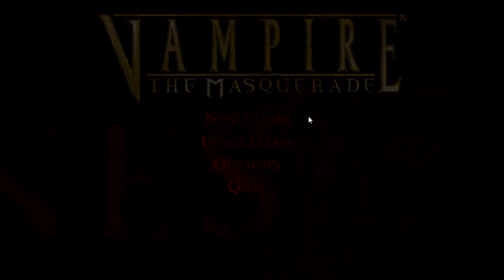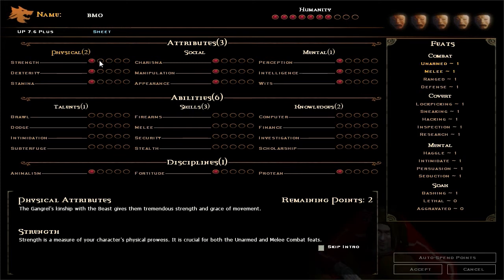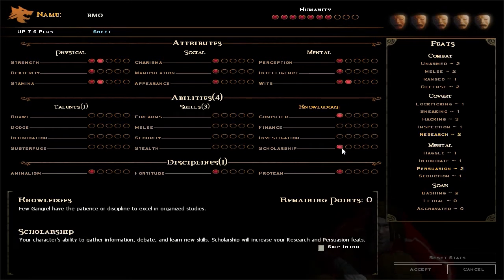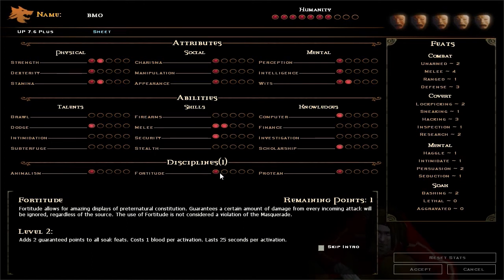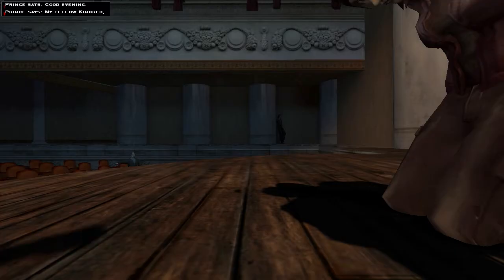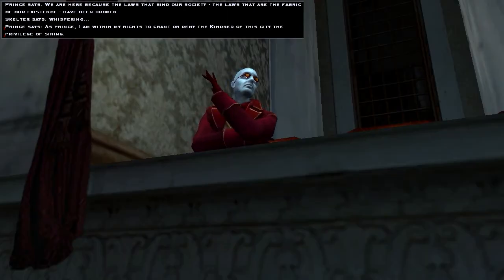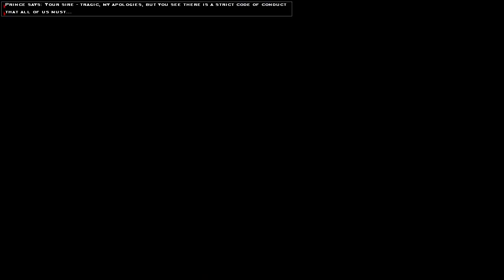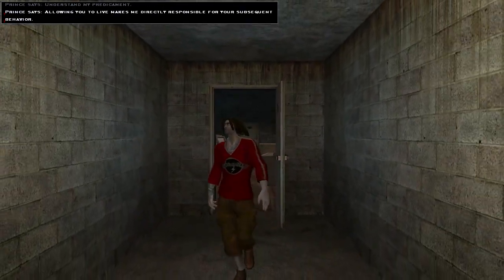Let's Blindly Play Vampire the Masquerade: Bloodlines Part 1 - Off With Her Head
I build my character and watch the intro cinematic.